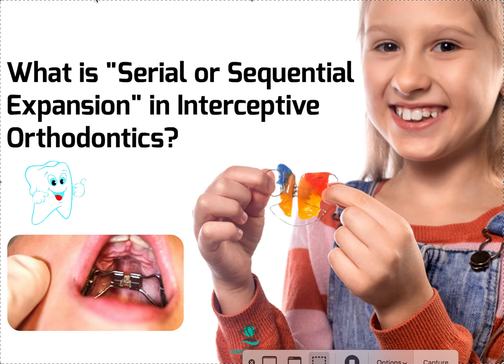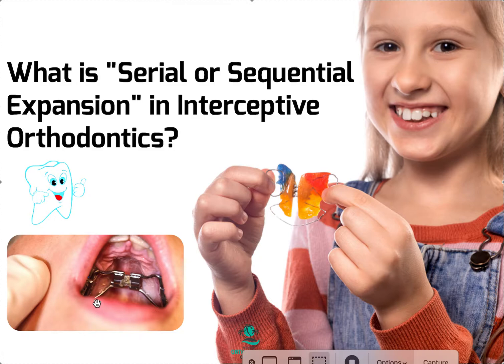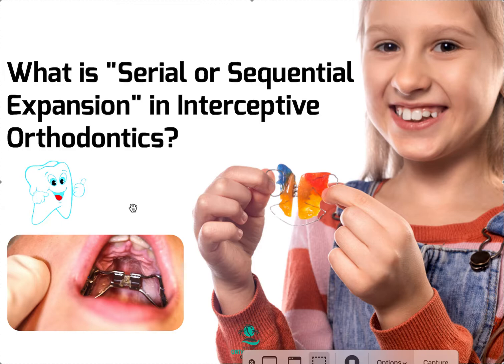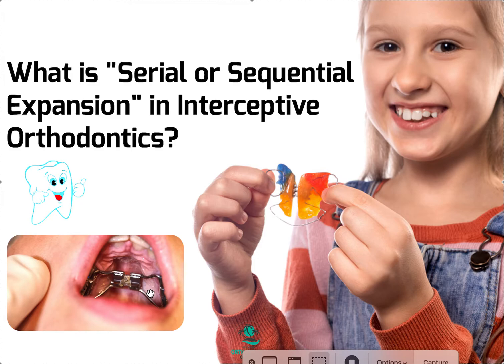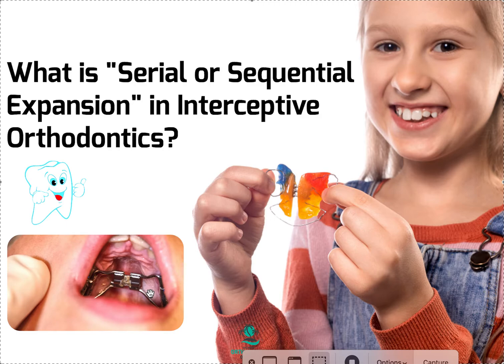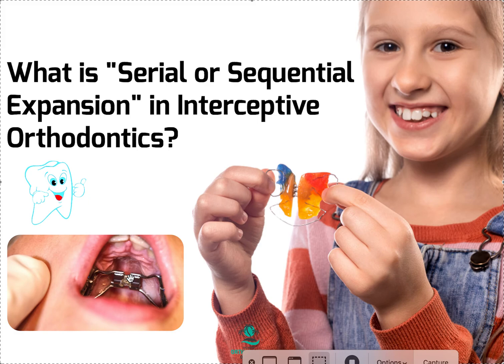What is Serial or Sequential Expansion in Interceptive Orthodontics?